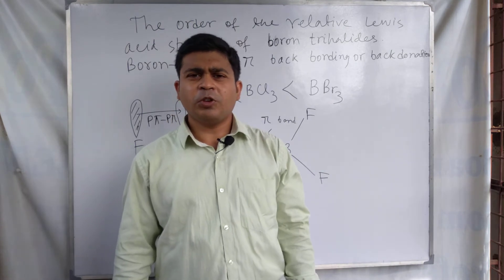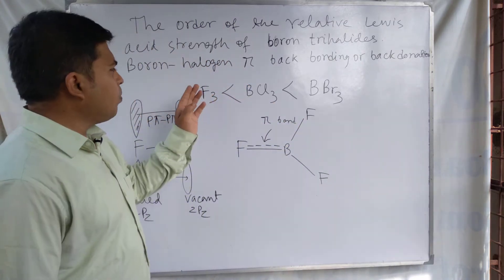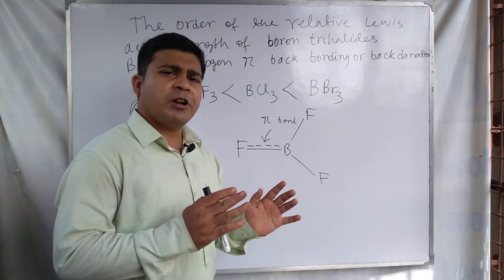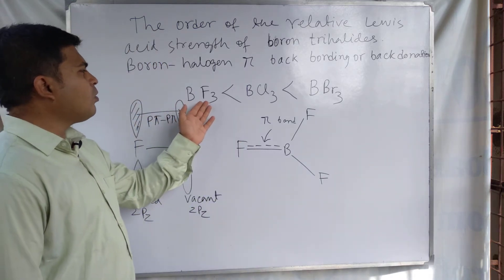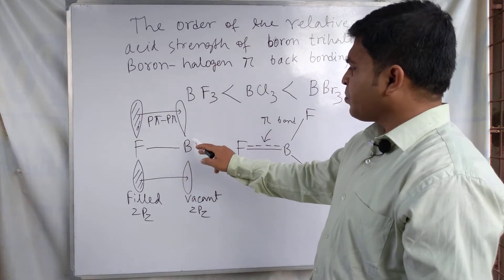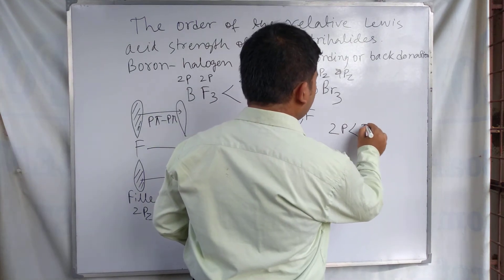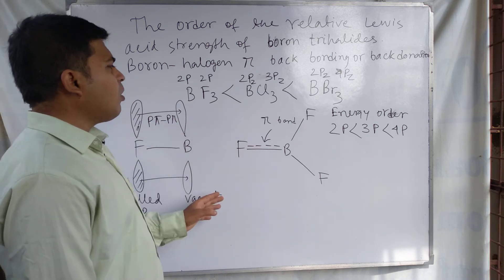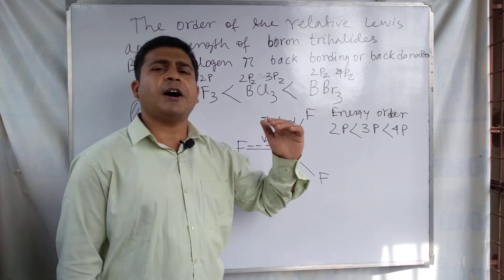The order of relative Lewis acid strength of boron trihalides.Boron- halogen π back bonding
This one is about the order of relative Lewis acid strength of boron trihalides.Boron- halogen π back bonding